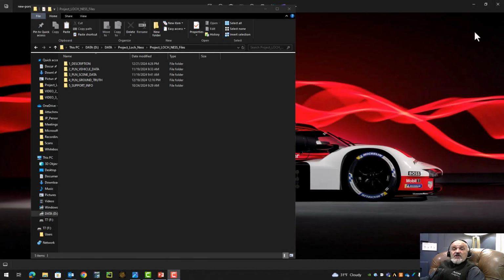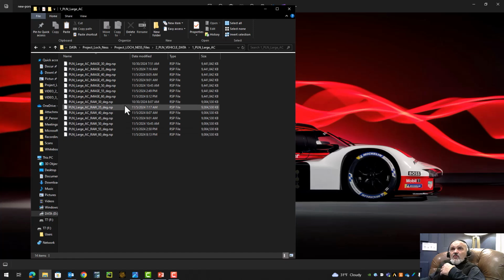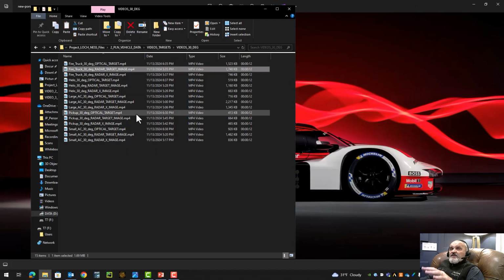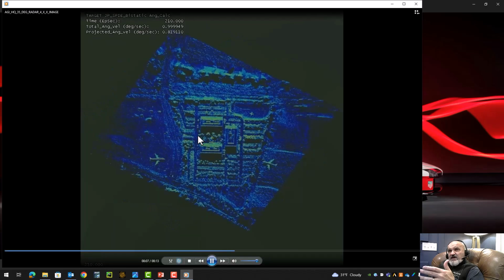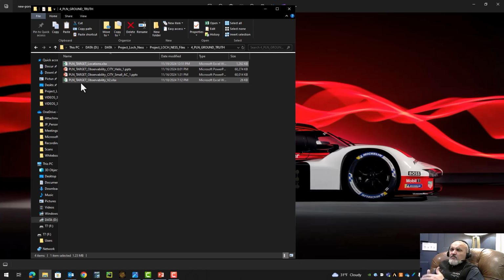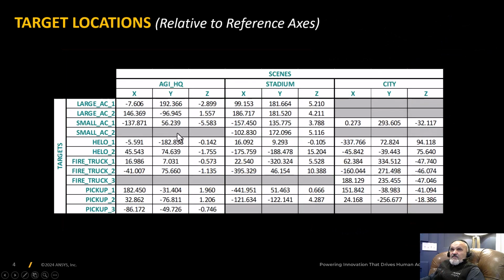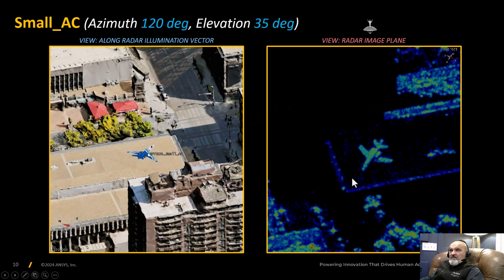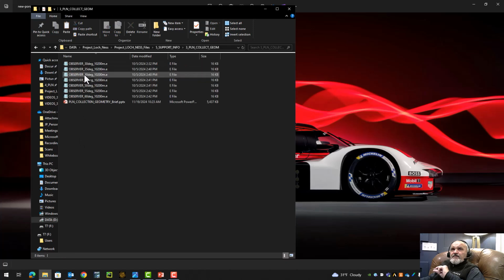Project LOCH NESS (Data Structure)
Now that you Reegistered an Downloaded the Project LOCH NESS data lake, lets take a tour of the directories and understand what is in the lake.